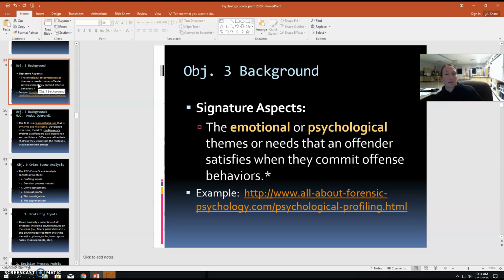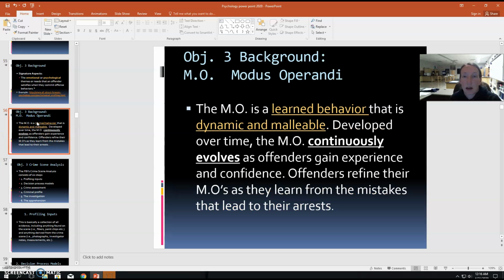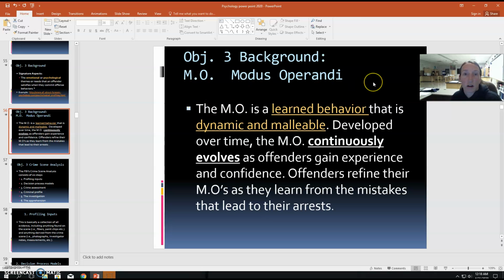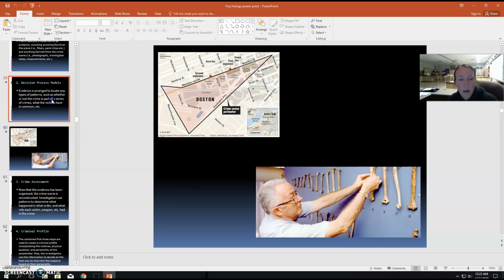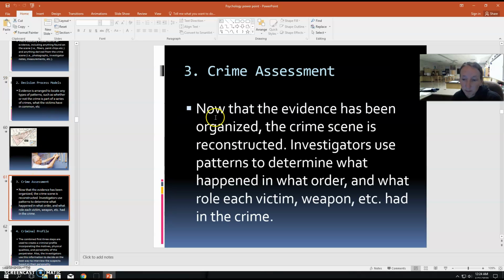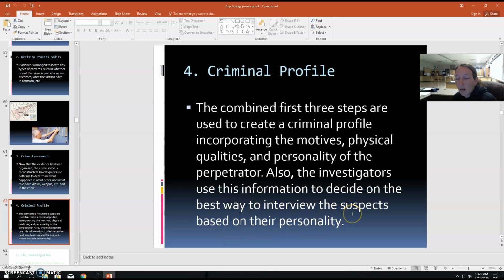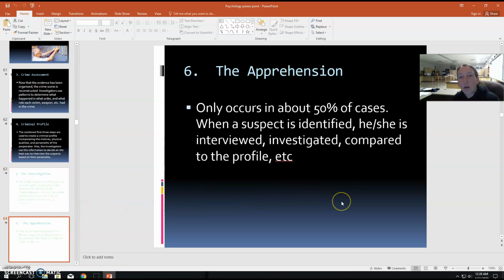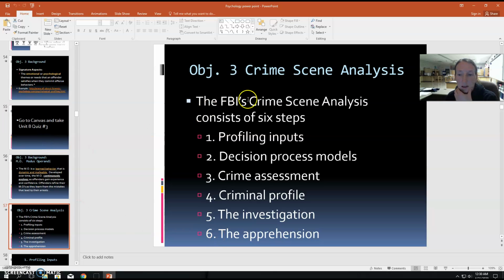Unit 8 Slides 55-65